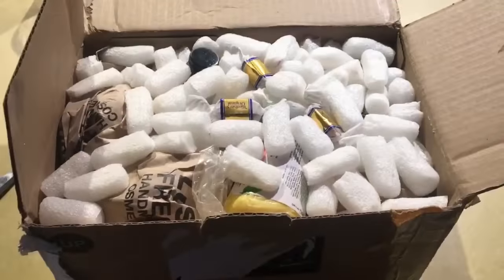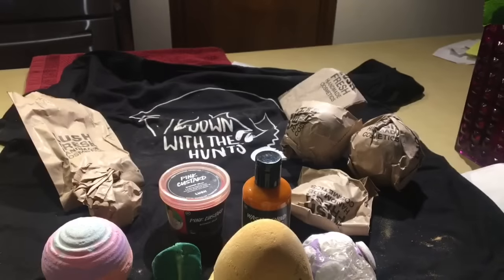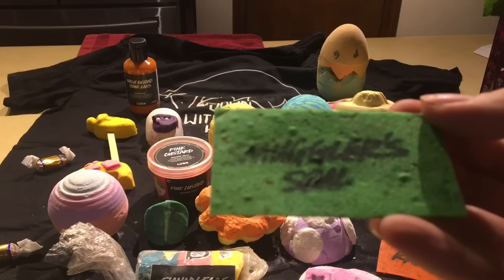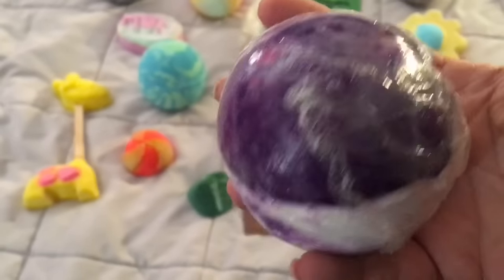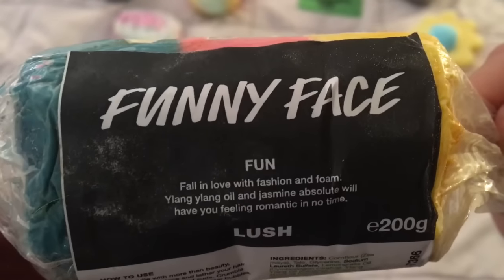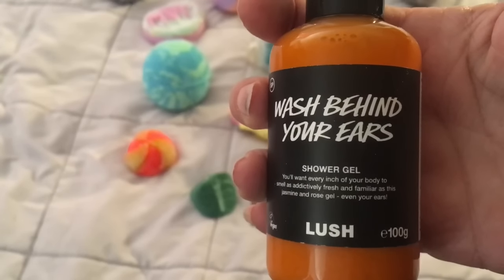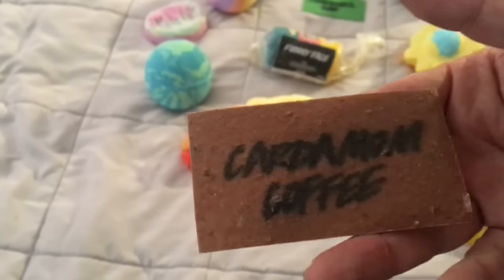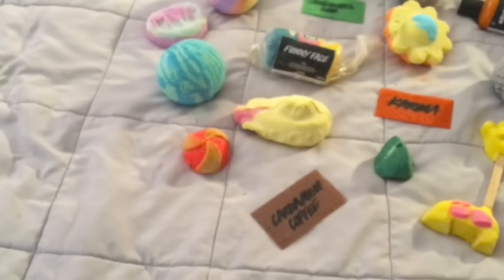Lush Summit Haul Mother's Day & Easter 2017